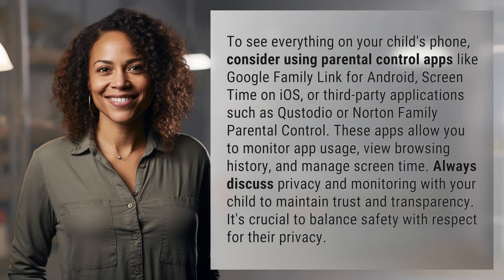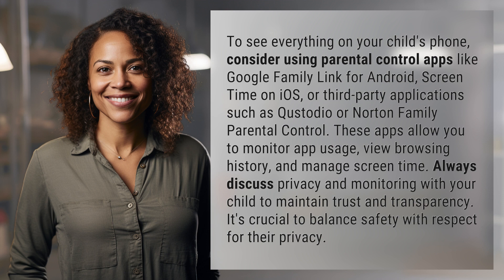How can I see everything on my child's phone?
Keeping Tabs: Monitoring Your Child's Phone Safely 👉 Keeping Tabs 👉 Discover the best parental control apps to monitor your child's phone activity without invading their privacy. Learn how to strike a balance between safety and trust with these helpful tips.

Laura S. Harris (2024, April 19.) How can I see everything on my child's phone?
    🌐 AskAbout.video